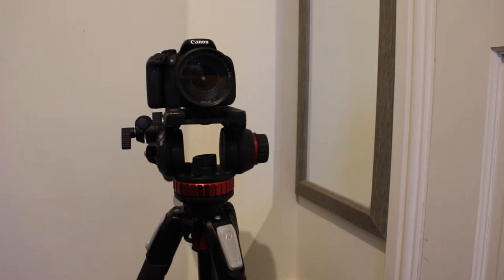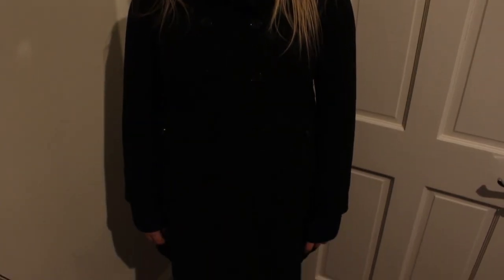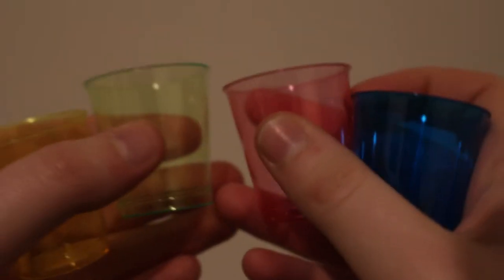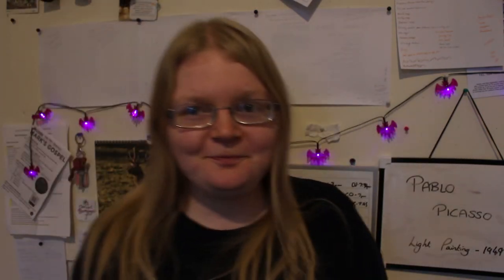Vlog 2 - Pablo Picasso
A bit of a 'how-to' guide to the 1949 light paintings of Pablo Picasso.